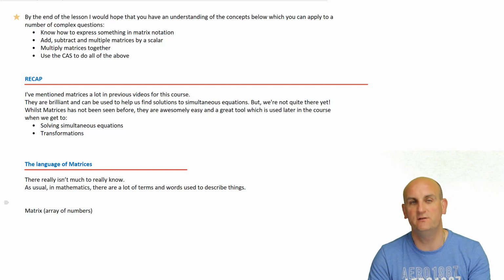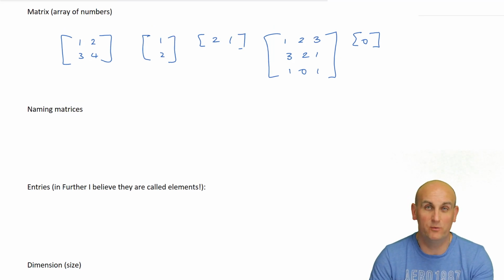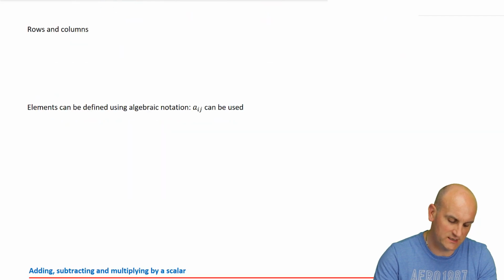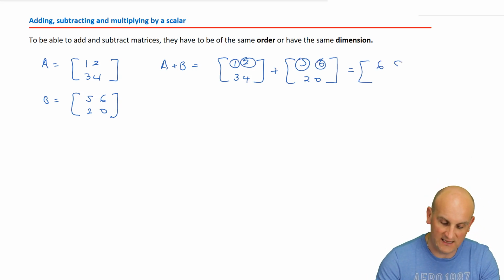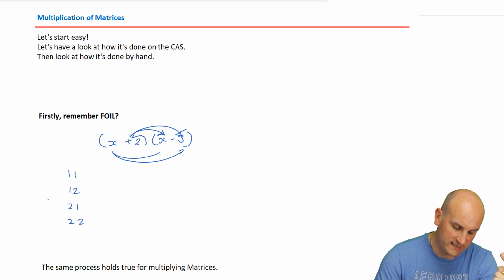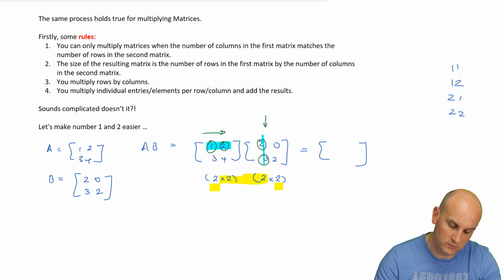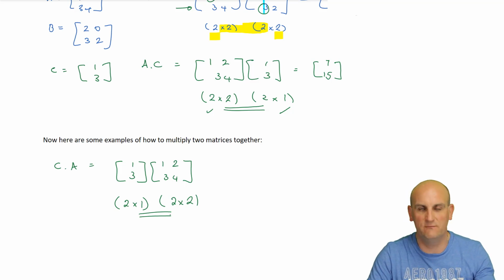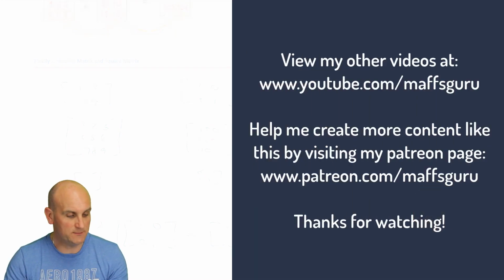Matrices | Methods 3 and 4 | Year 12 Maths | MaffsGuru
If there is anything you want to know about Matrices, then it's included in this video! I start by looking at the form of a Matrix. Moving on to look at how to define a matrix, what an element is. Why are rows and columns so important. What does it mean for a matrix to be defined. How to add, subtract and multiply by a scalar before moving on to the idea of Identity matrices, square matrices and finally look at multiplying them together.

All in just a few minutes! If it's not in this video, then it's not worth covering. I hope you enjoy it.